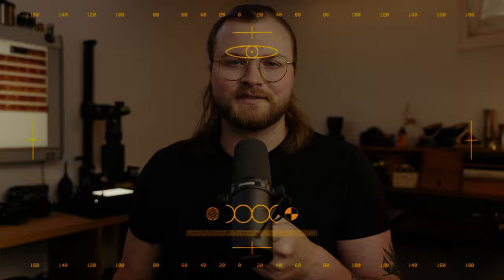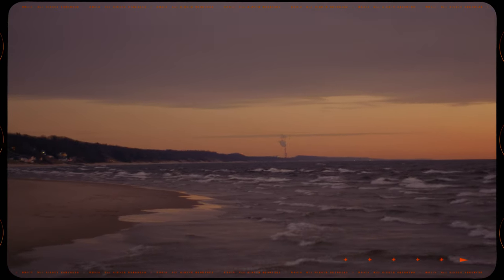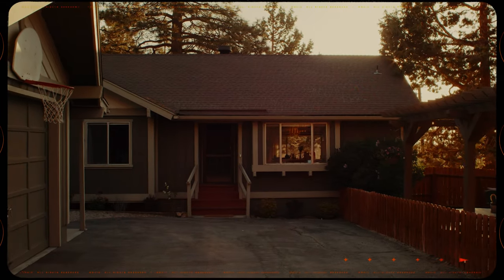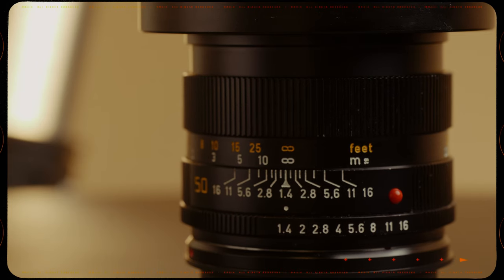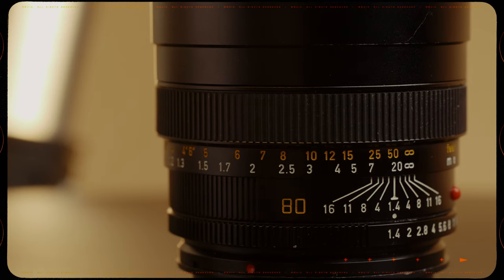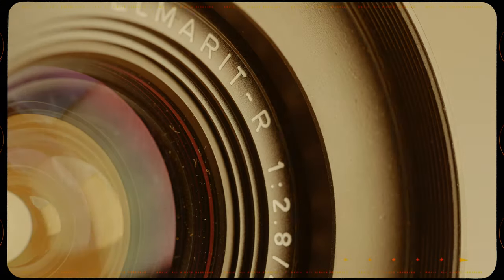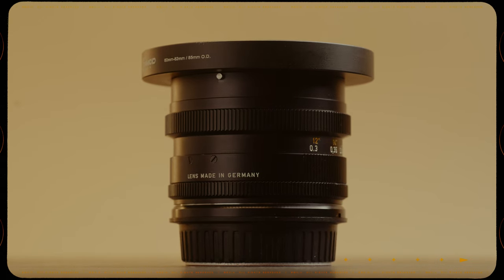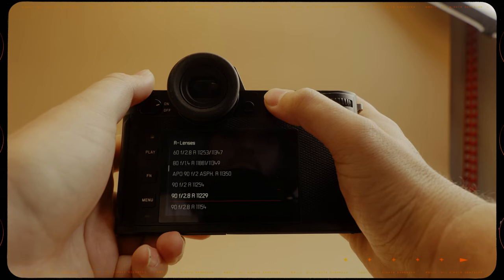VINTAGE LEICA R | Cine Lenses for Filmmakers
LEICA
Sigma 105 Macro

CAMERA BUILD
Top Handle
Monitor Mount
HDMI Cable
Power Plate

Wide Conversion Lens
Black Pro Mist Filter
Black Anchors
Shutter Button

FILMING
Aputure 120d
Aputure Lightdome
Amaran 100x
Amaran F22C
Nanlight Pavotube